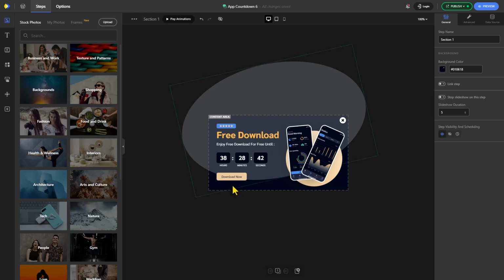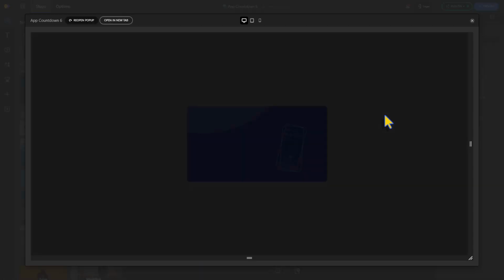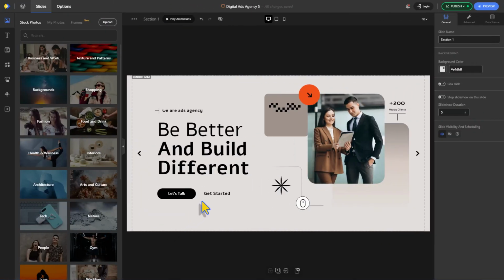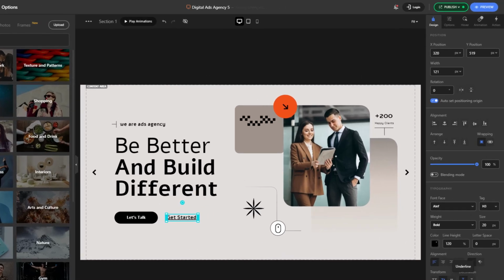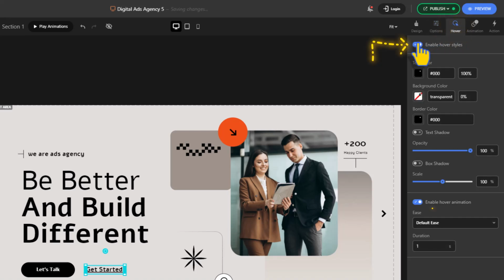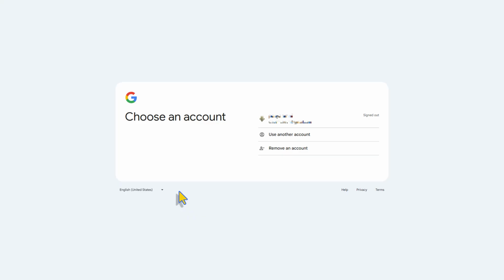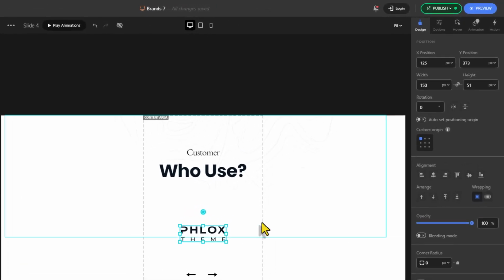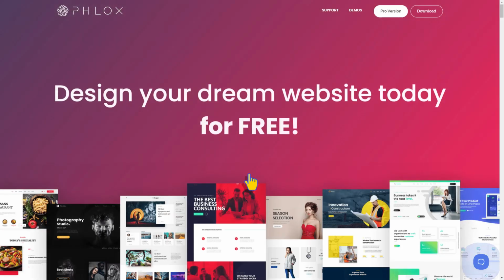How to Add Links to Elements (Button, Text, Image)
📝 In this video, I'll show you how to add links to Elements like buttons, text, and images in Depicter. First, we'll link a button to the Depicter App download. Then, we'll add a clickable link to text, complete with hover effects. Lastly, I'll demonstrate linking an image, using the Phlox logo as an example. Watch to see how easy it is to make your elements interactive.

🔍 What We'll Cover:
0:00 - Introduction and Overview
0:13 - How to Add Links to Button
0:40 - How to Add Links to Text
1:14 - How to Add Links to Image
1:39 - Conclusion